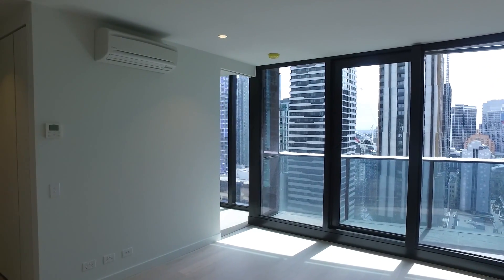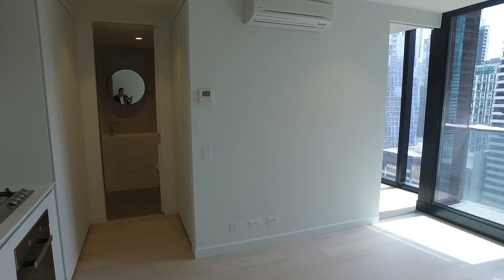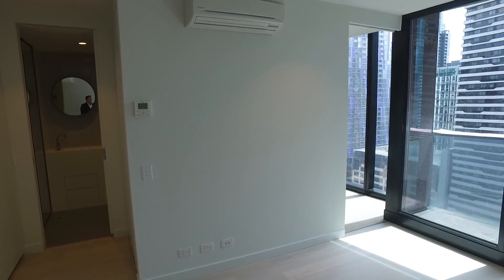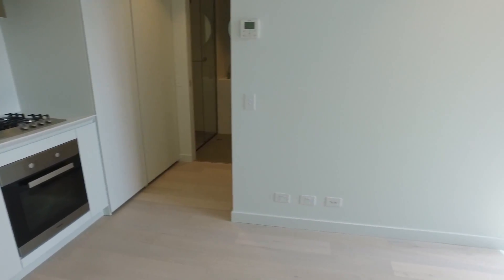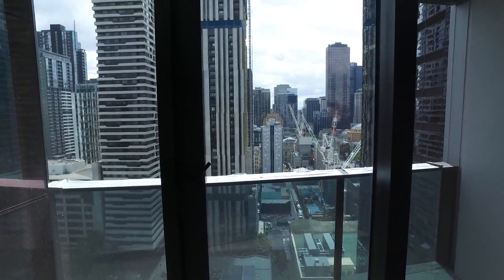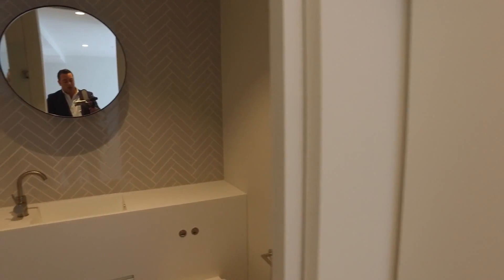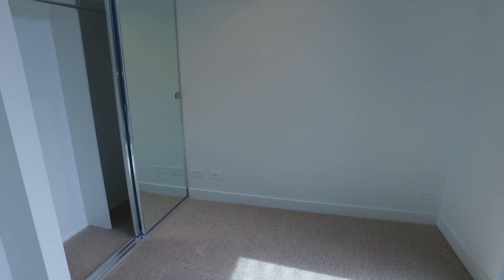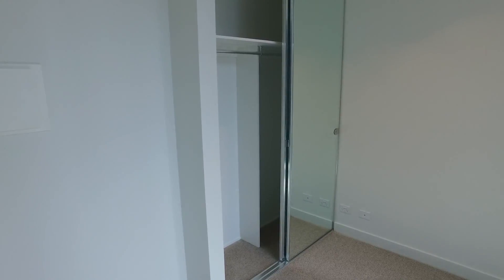Rent Apartments in Melbourne 1BR/1BA by Property Management in Melbourne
This is one of our gorgeous apartments for rent in Melbourne. It features one square-shaped bedroom, one modern bathroom and a combined living and dining area. It also has a modern kitchen with nice finishes, a gas cooktop, an oven and a dishwasher. Other features include an air-conditioning system, floor-to-ceiling windows, plenty of space for interior decorations, an abundance of natural light and a laundry. Aside from that, it also has a balcony where you may relax and enjoy the beautiful view of the CBD.

Think our wonderful apartments for rent in Melbourne are right for you? and call our professional Melbourne property managers today! Know someone who might be interested to RentApartmentsInMelbourne instead?